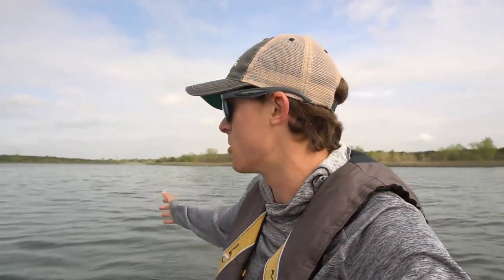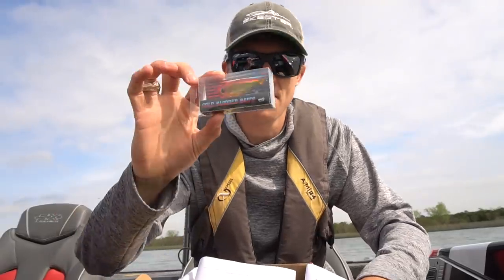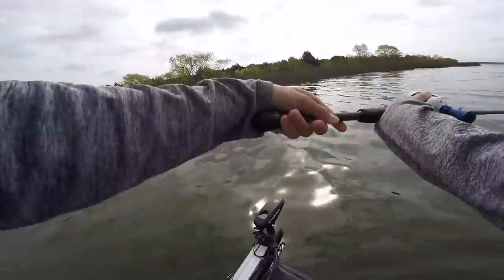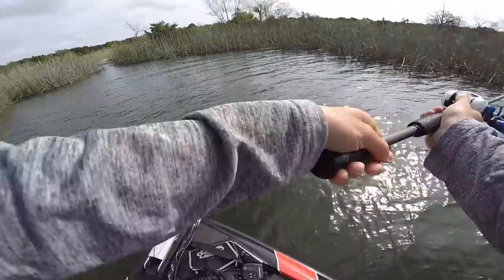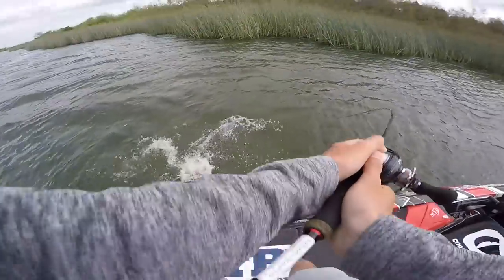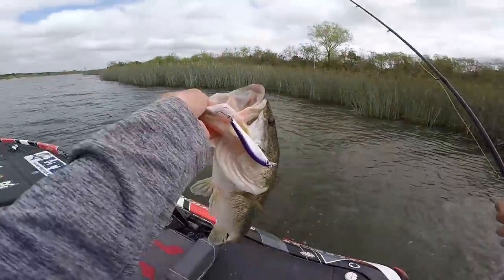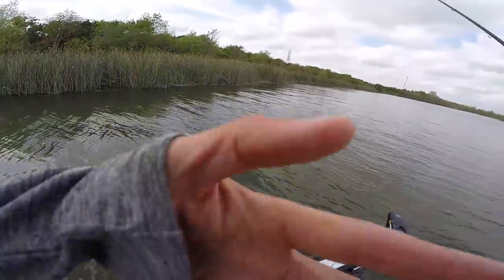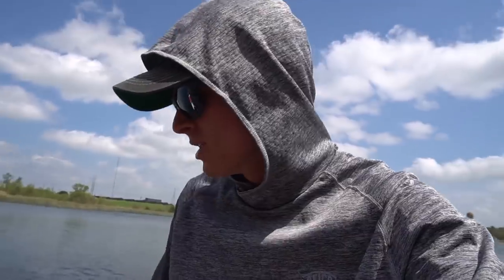ANGRY BASS Hits Lucky Lure At My FEET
One of my favorite parts about fishing, is how unexpected the bite can be sometimes, and in this video, a giant bass nails my lucky tackle box lure right at my feet! I dissect the LTB from this month and try to catch a bass in 1 hour only!